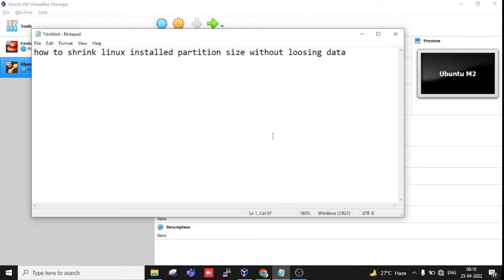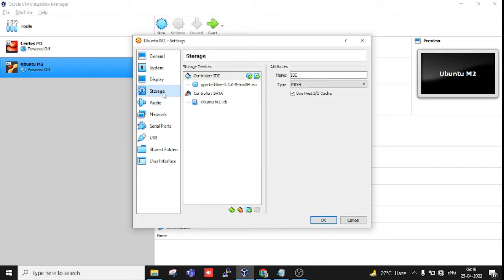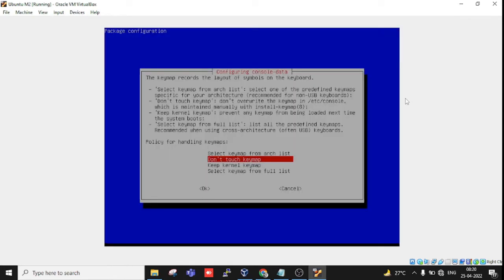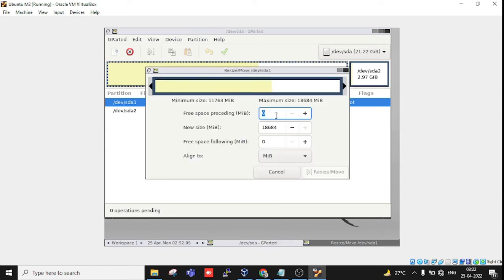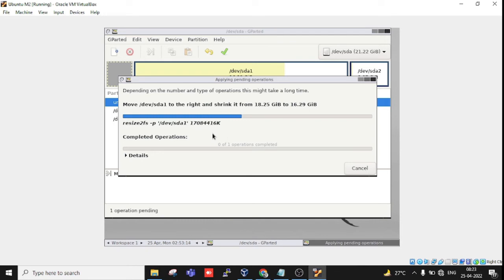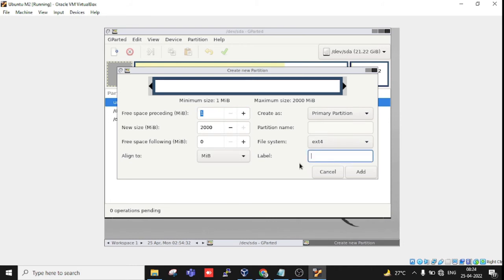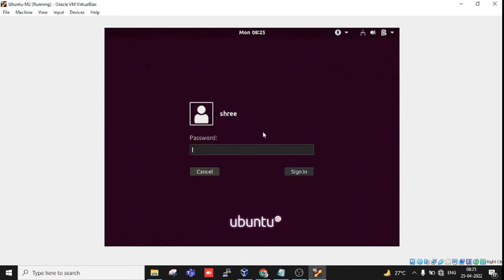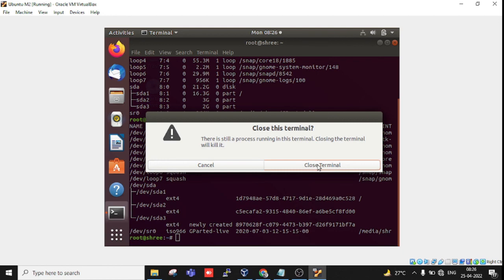How to Resize ubuntu partition without loosing data | Gparted live USB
Hi All, If you have already installed Linux in your physical machine and you want to create some space for data storage or OS reinstallation. Please watch the video you can easily do the same by gparted tool its opensource.

Gparted link for download.  Please download the named Download gparted-live-1.4.0-1-i686.iso file.